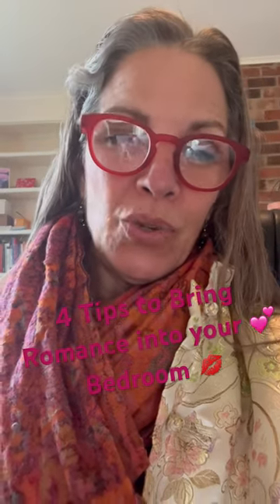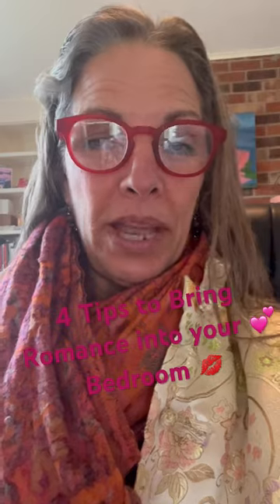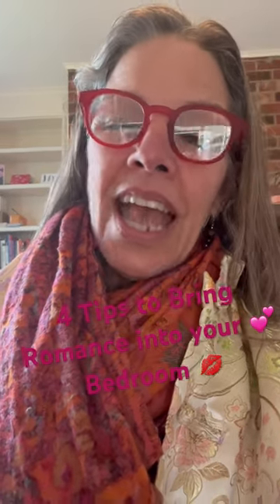4 Feng Shui Tips to Bring Romance into the Bedroom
Ready for Valentines Day? Let's wake up your bedroom with some beautiful romance.
1) No water in the bedroom
2) Make sure you can access the bed from both sides so you don't block out your partner.
3) No pictures of friends, family, kids or religious figures  - just pictures of you and your love. Images of lovers embracing or a pair of birds makes for romantic vibes.
4) Have everything in pairs - 2 chairs, 2 bedside tables, etc.

AND NO ELECTRONICS, TV, LAUNDRY, OR ANYTHING THAT SCREAMS YOUR WORK ISNT DONE.